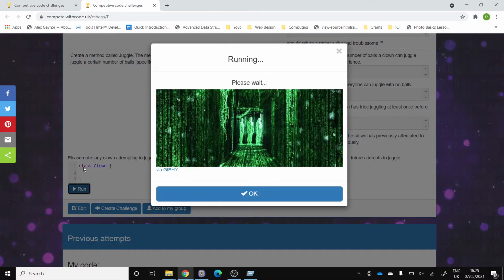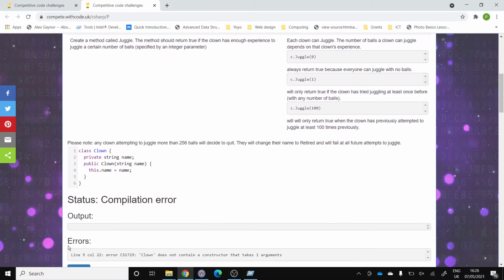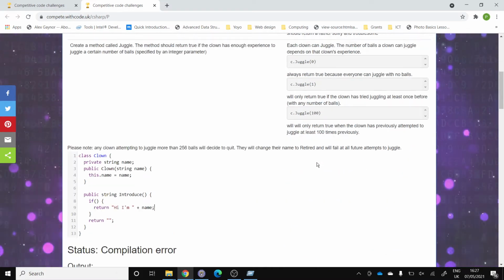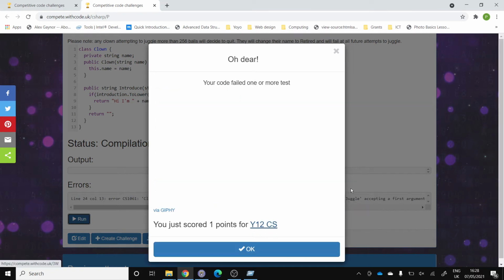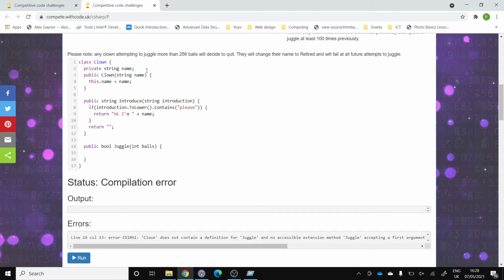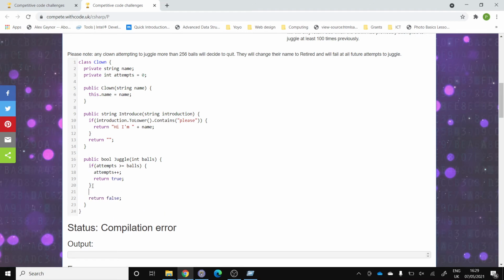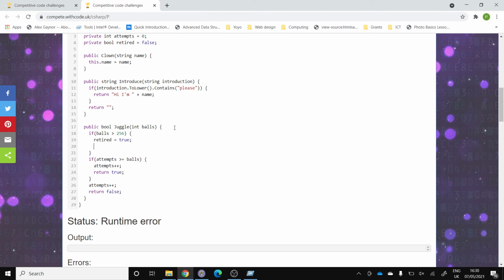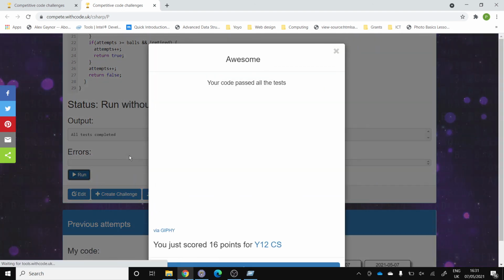Week 7: Class Clown compete.withcode.uk C# Support Video